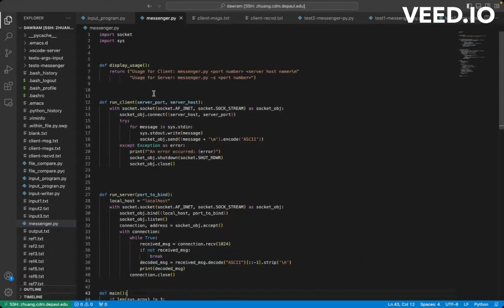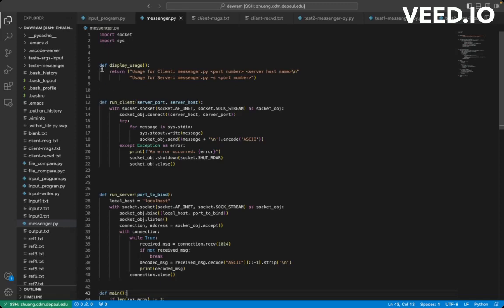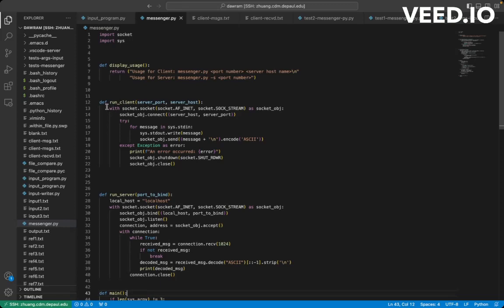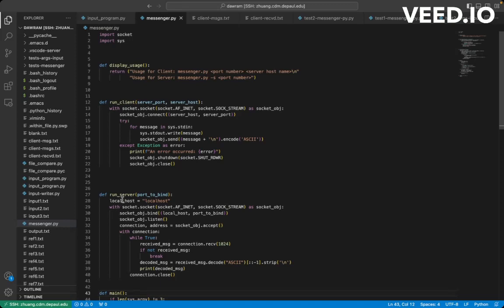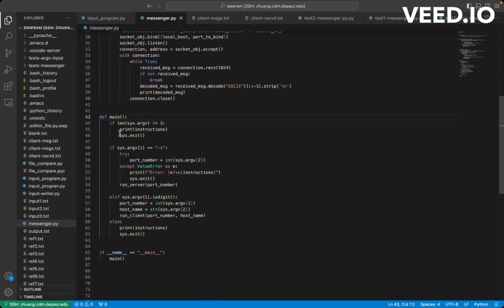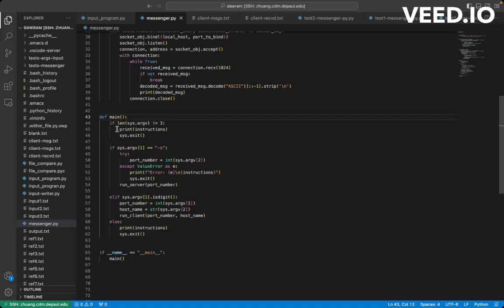Homework 2 Explaining Code - Ramel Dawood